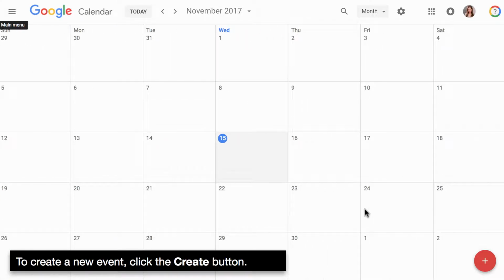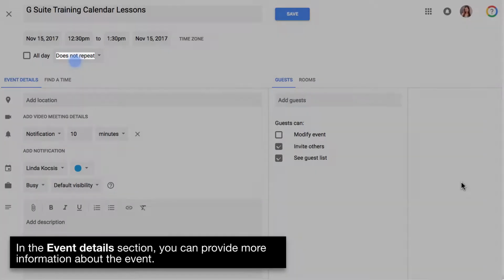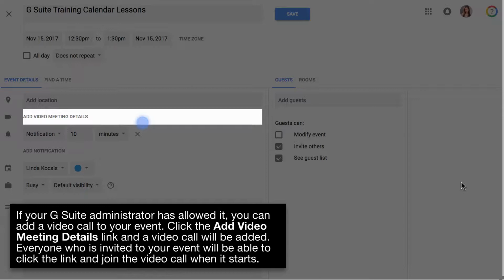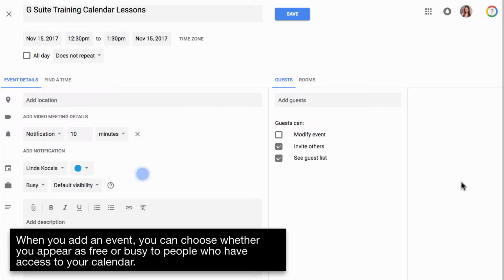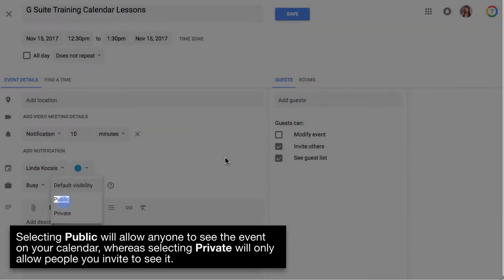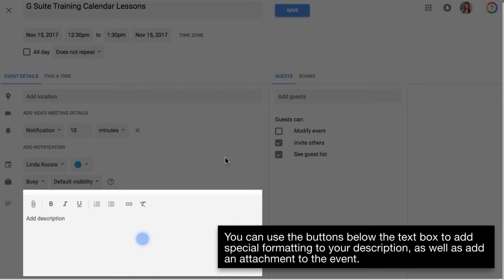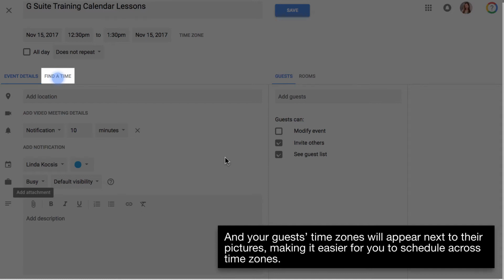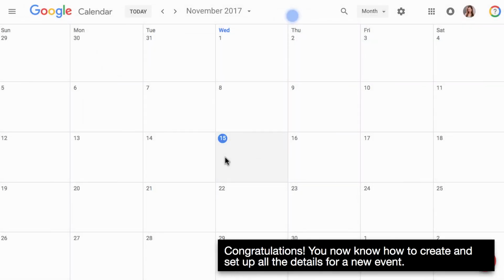1 2 CreateAnEvent